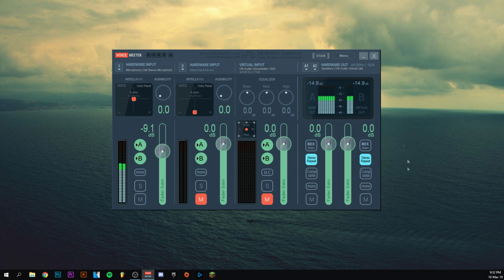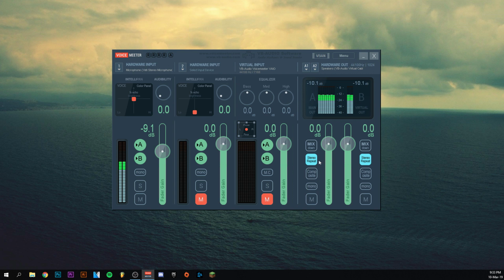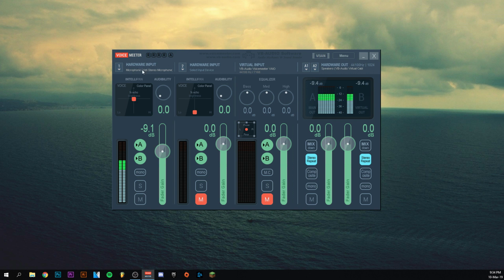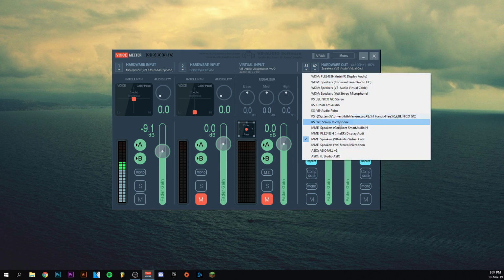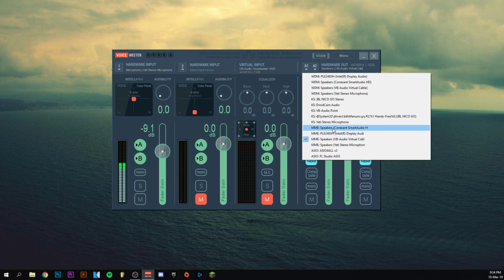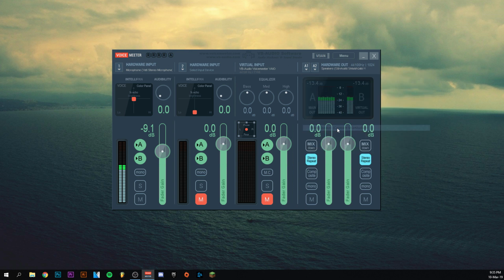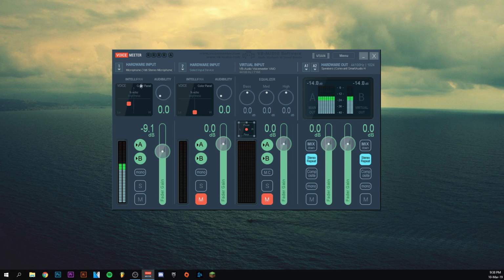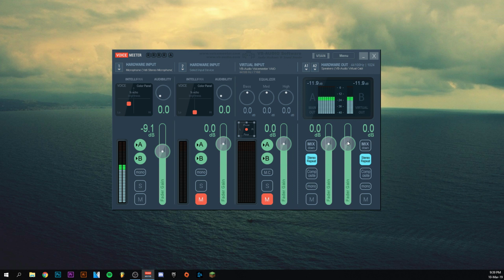How To Make Your Microphone Sound Better With Voicemeeter 2019 (How To Setup Voicemeeter 2019)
▶Hey guys ! Today I'am showing you how to setup Voicemeeter and get the best Voicemeeter settings. I will show you how to setup Voicemeeter from start and also what you can do best in order to get the best settings. The download links are below. Hope you enjoyed this Voicemeeter tutorial !